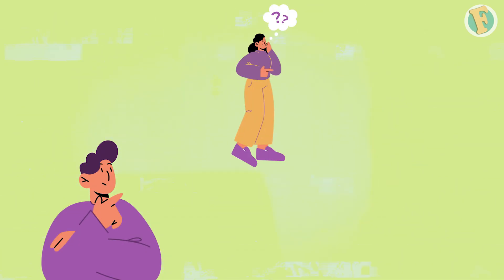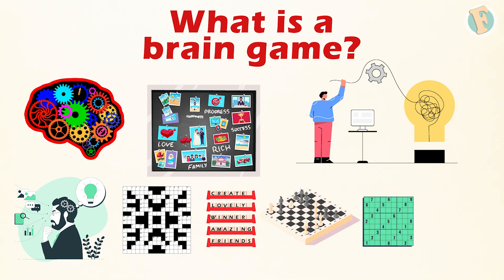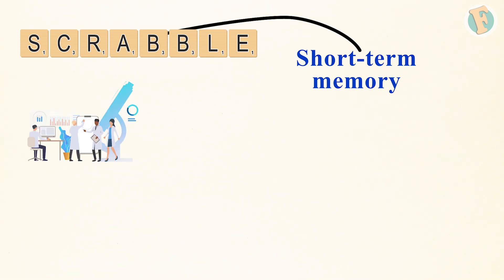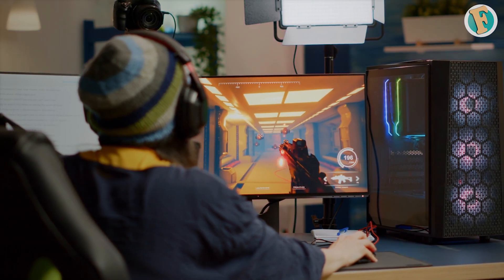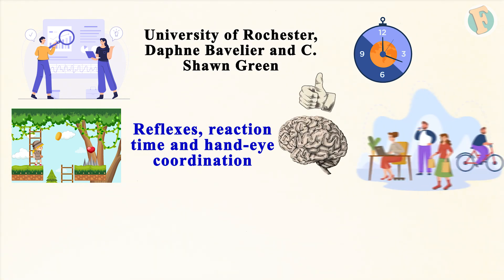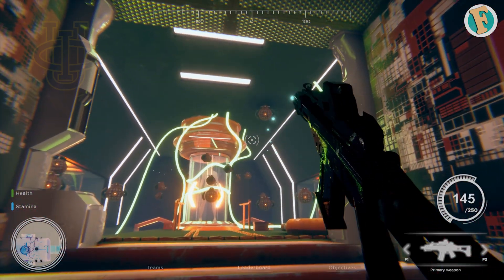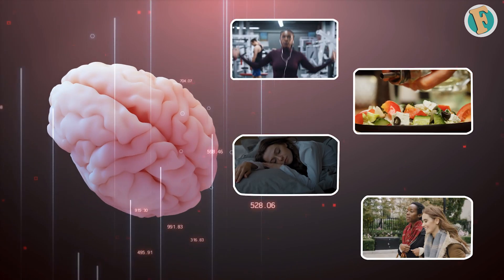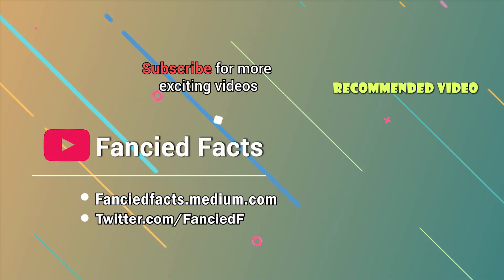How do brain games help improve cognitive intelligence?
Many of us like playing brain games for fun in our leisure time. In this episode, we will explain how brain games help increase cognitive intelligence? Several people assume that playing video games harms your brain. However, this is not totally true. While you're having fun, brain games can help you increase your cognitive intelligence. Experts have also identified comparable benefits for video games. Watch to find out more.

Video Timestamp:

00:00 Introduction
00:30  What is a brain game?
01:00  Brain games benefits
03:54 Things to consider when playing brain games